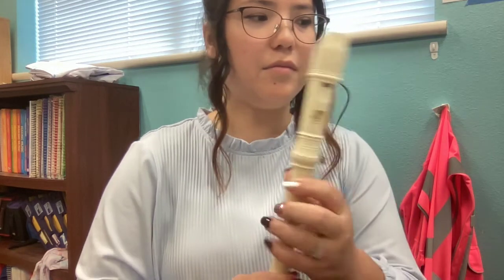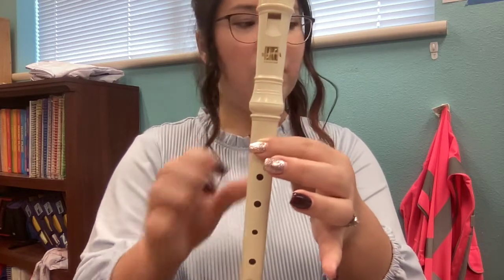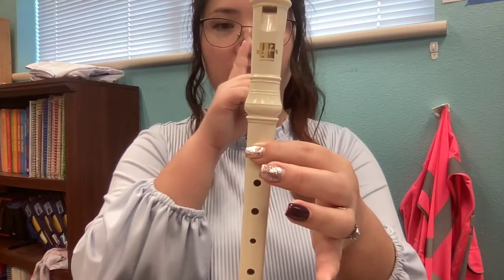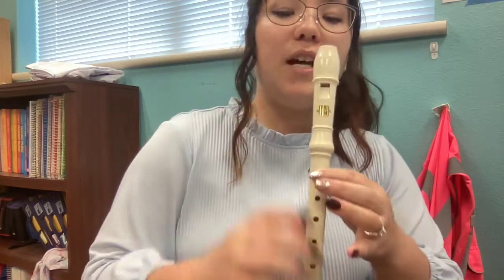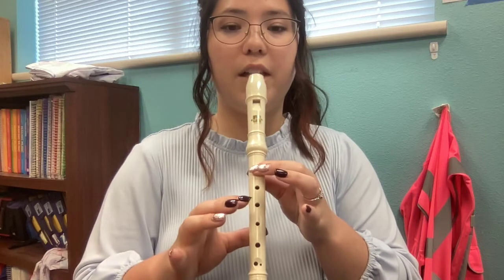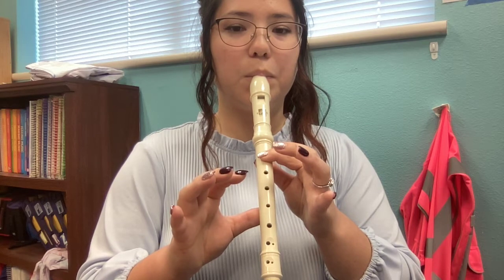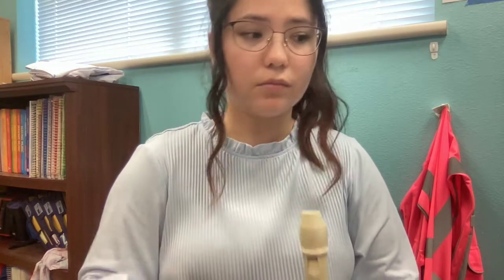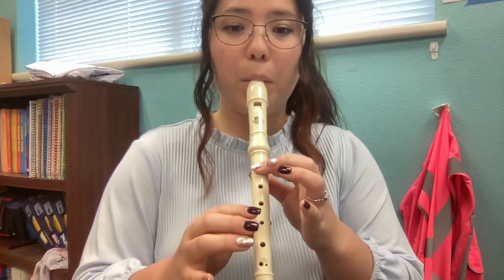B A Marching Monster Recorder Tutorial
Remember to put your LEFT HAND ON TOP the hand that makes an L and cover the hole on the back.
Cover all the holes all the way. If you have a squeak you have a leak!